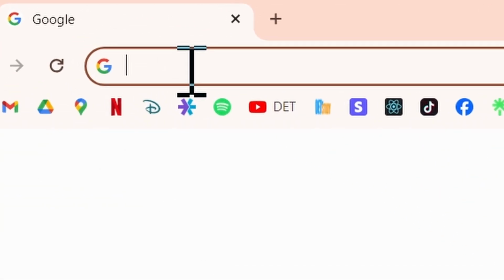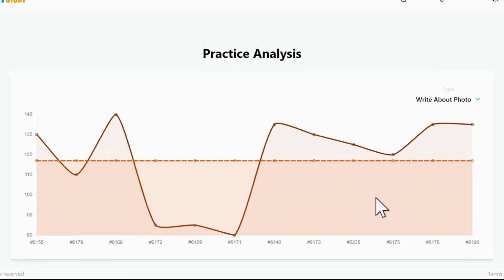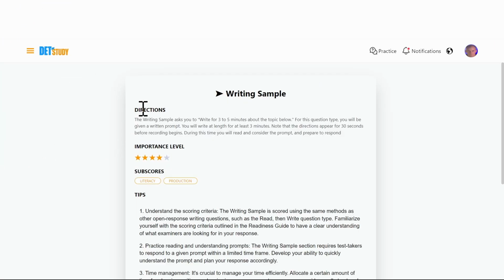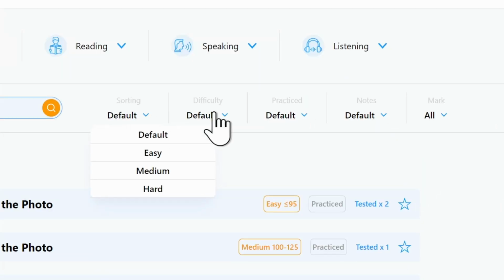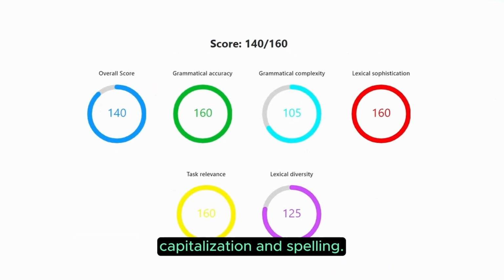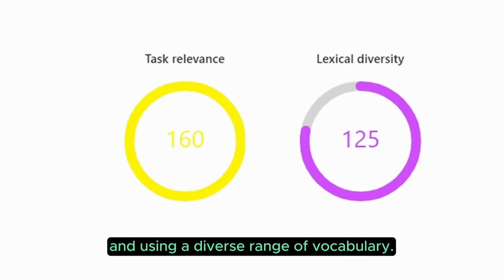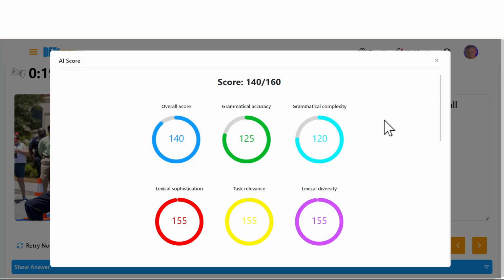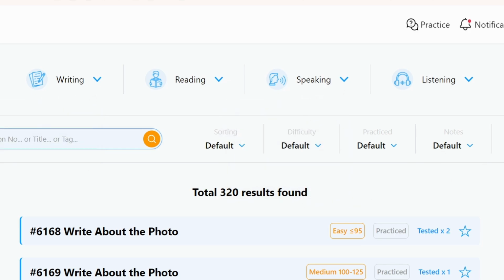How to Use DET Study to Prepare for the Duolingo English Test (Full Guide)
Are you gearing up for the Duolingo English Test and looking for the best resources to help you succeed? Look no further! In this video, we will get into the ultimate study guide and tips to help you ace the Duolingo English Test.

Discover how DET Study offers over 15,000 practice questions, instant feedback, detailed analysis, and a vibrant community of learners. We'll walk you through all the features that make DET Study the go-to platform for Duolingo English Test preparation.

From AI feedback on your speaking and writing to comprehensive progress tracking tools, this video covers everything you need to know to boost your test performance.

In this video, we cover:
Introduction to DET Study and its intuitive interface
How to access over 6,000 practice questions tailored for the Duolingo English Test
Community features for engaging with fellow learners
Free and VIP features for enhanced preparation
Utilizing tools and analysis for tracking progress
Guided practice for writing, speaking, listening, and reading
AI scoring and instant feedback to refine your skills

Timecodes
00:00:00 - Intro
00:01:25 - DET Study Website Intro
00:03:45 - Practice Section
00:04:54 - Scoring Rubric
00:05:40 - Instant AI Scoring
00:07:25 - Outro